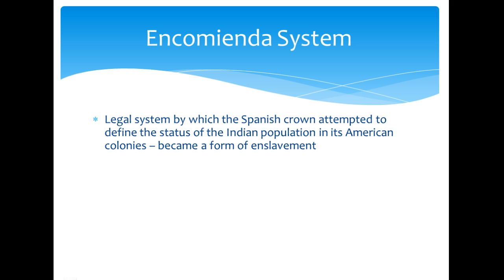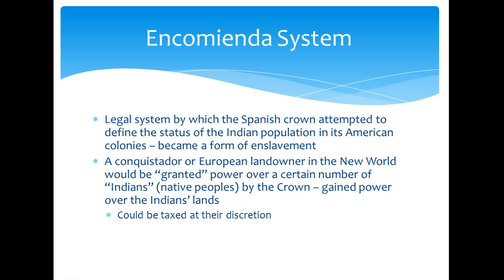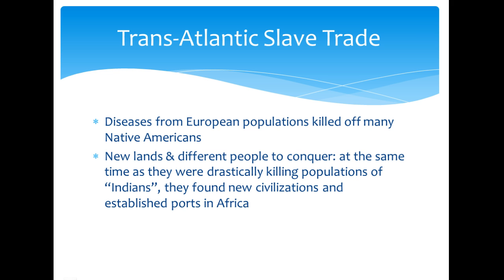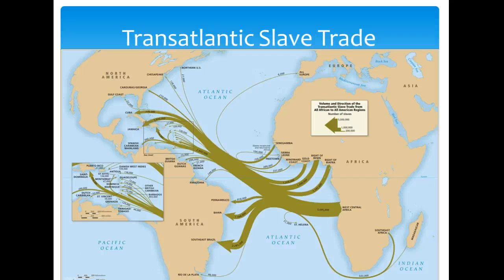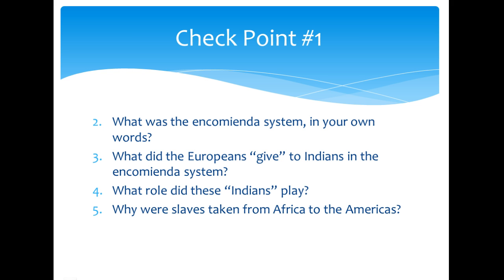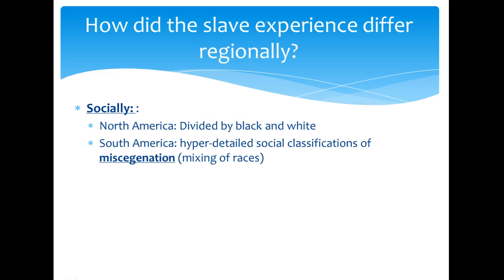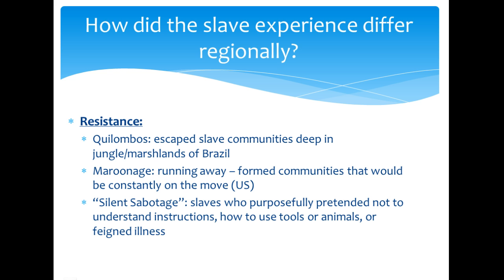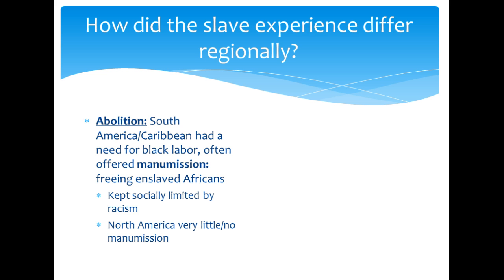WHI.6.6 - Encomienda & Regional Slavery